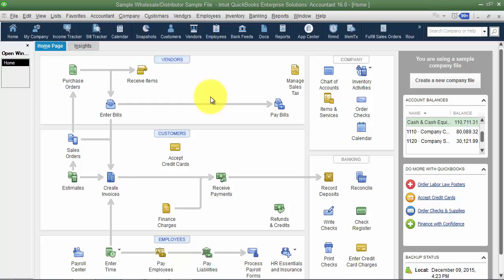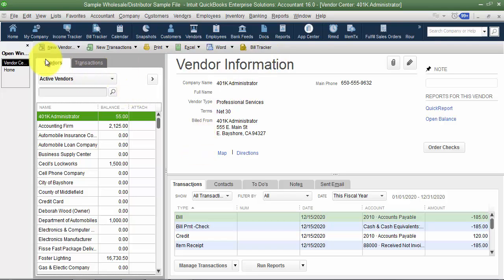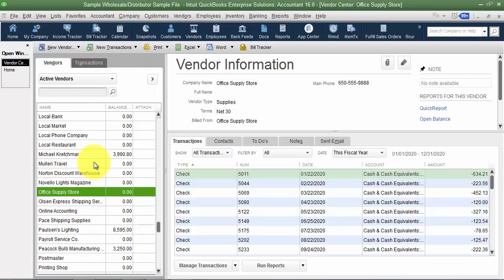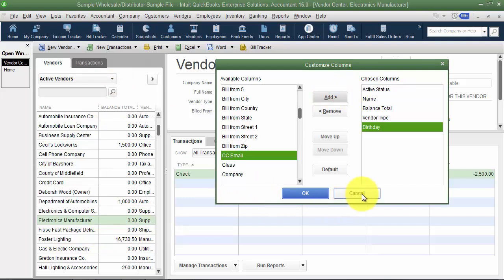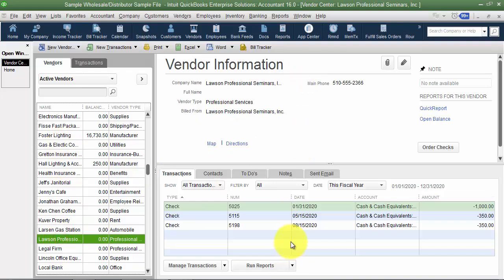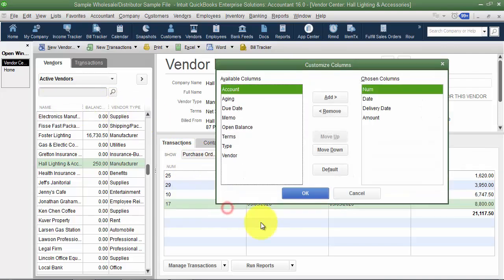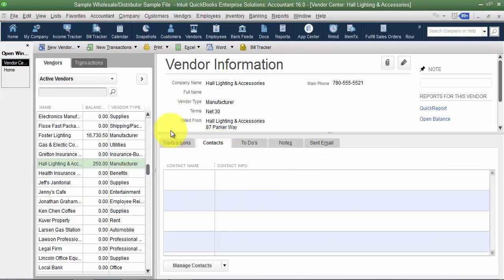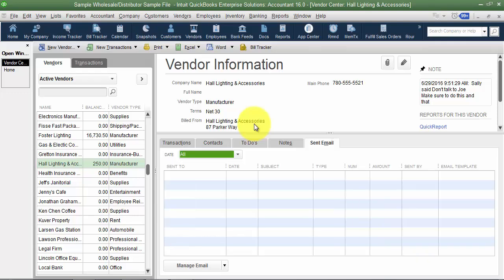QuickBooks - Customize Vendor Center 2016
You spend lots of time in the QuickBooks Vendor Center. Being able to customize your view will help you work smarter in it. This QuickBooks training video shows you all of the different ways to customize the Vendor Center specific to your user.